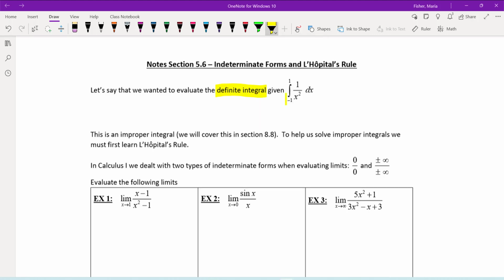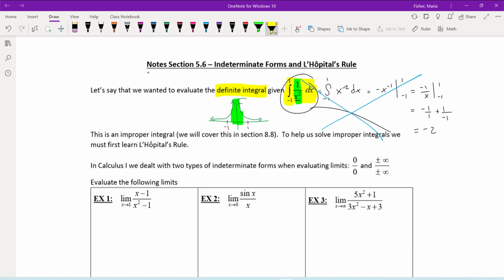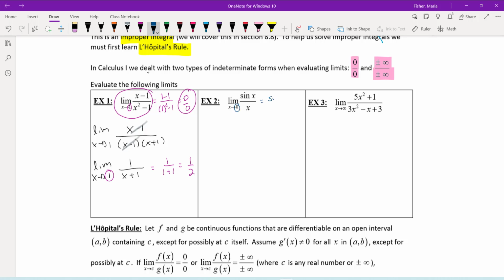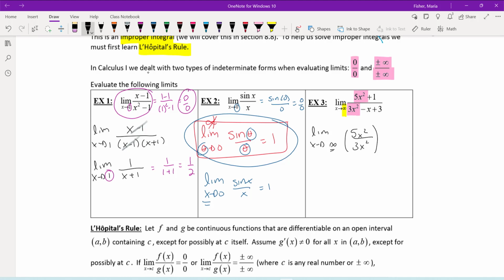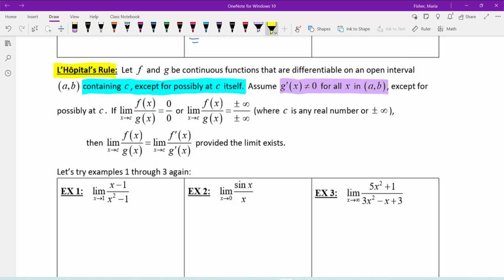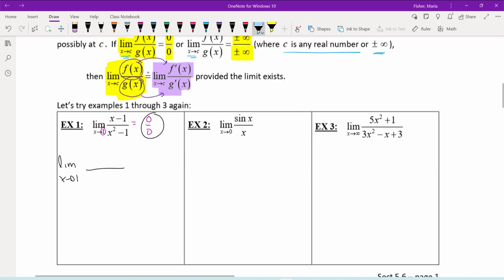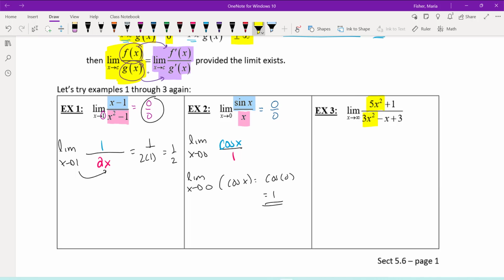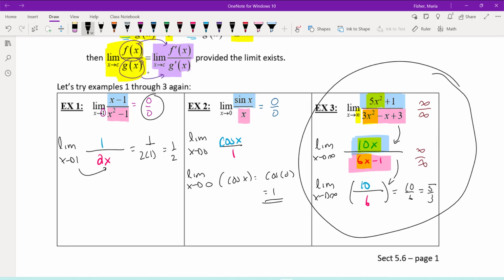5 6 Ind Form and L Hopitals Rule Intro and Exs1 3